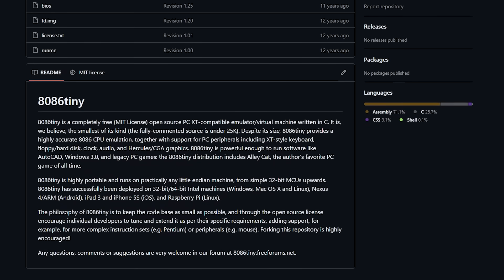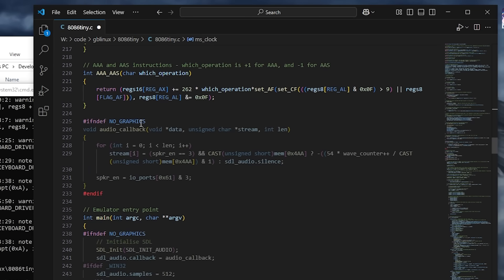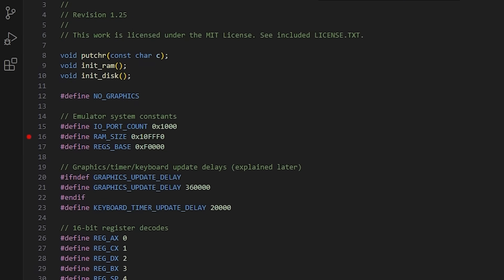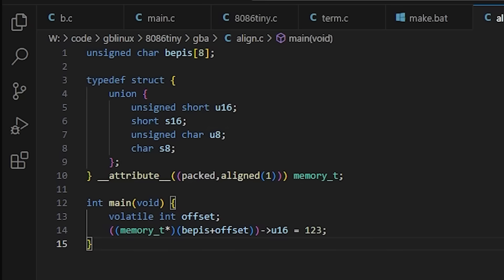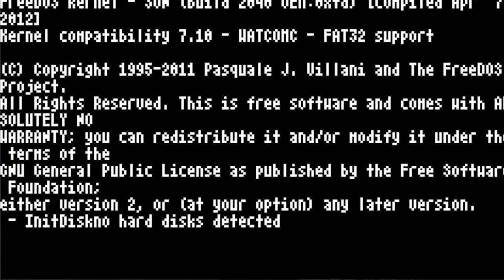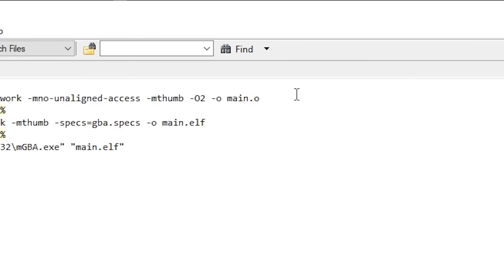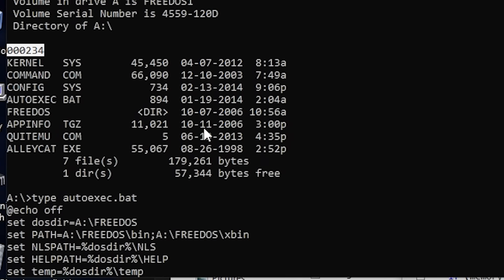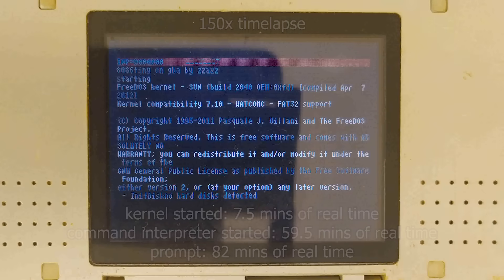Running FreeDOS inside a Pokémon Emerald save file (commentated)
Just because I can.